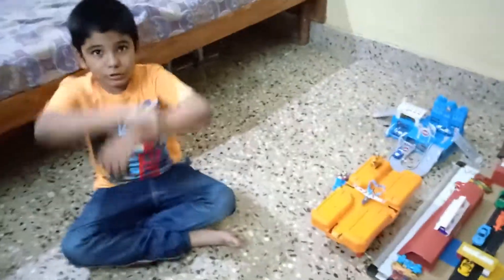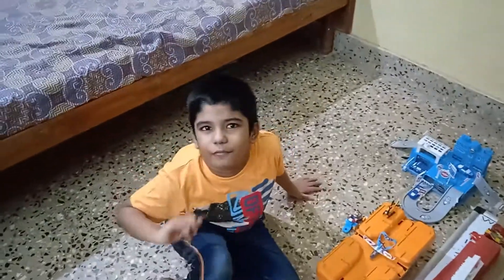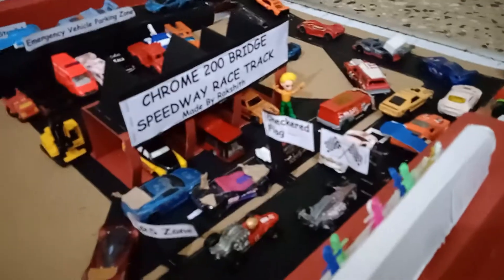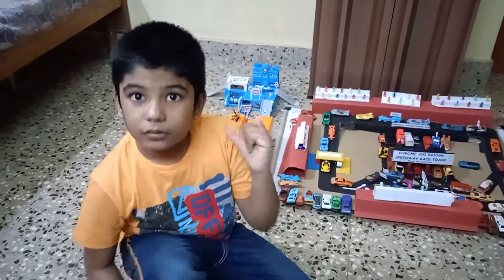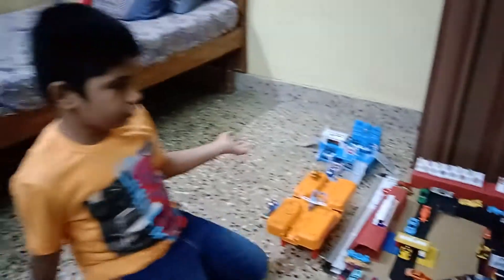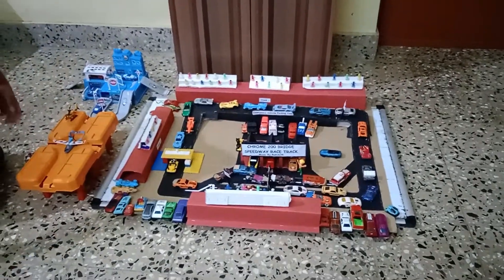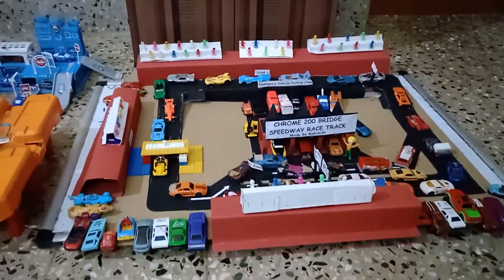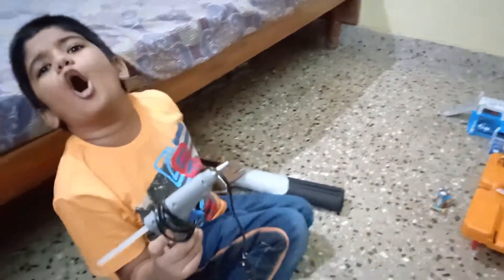Chrome 200 Bridge SpeedWay Race Track - DIY by RakshJesh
Chrome 200 Bridge Speed Way Race Track - DIY by RakshJesh: Self Made Race Track on "Diwali Holidays"